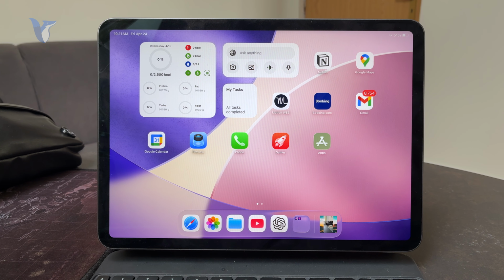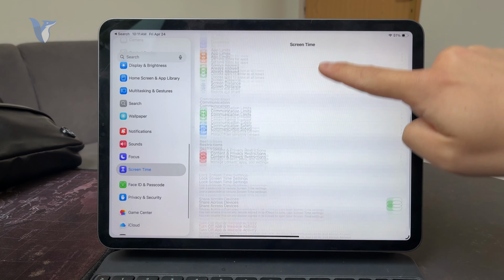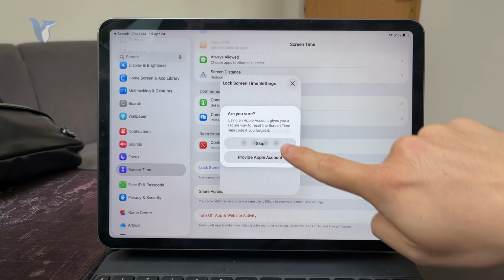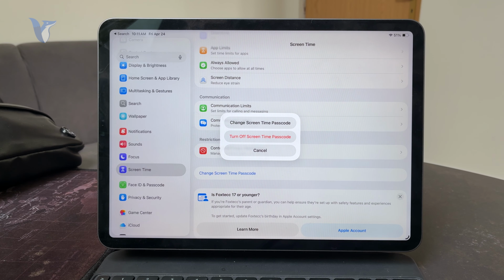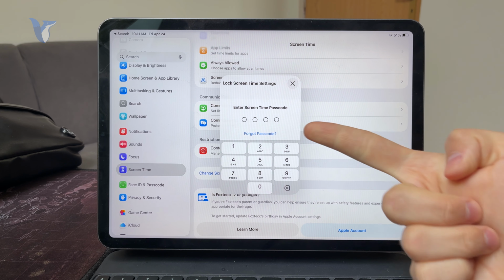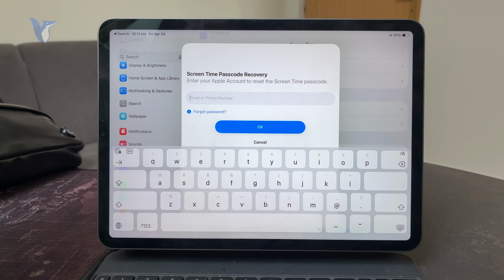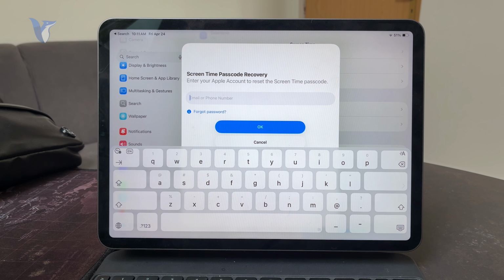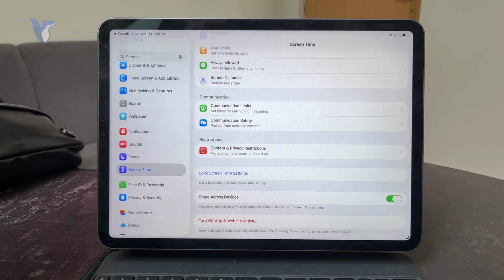How to Get Rid of Time Limit on iPad without Passcode (tutorial)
Learn how to remove time limits on your iPad even if you don’t have the passcode. This tutorial explains the possible methods, limitations, and what you can do to regain access in just a few steps.